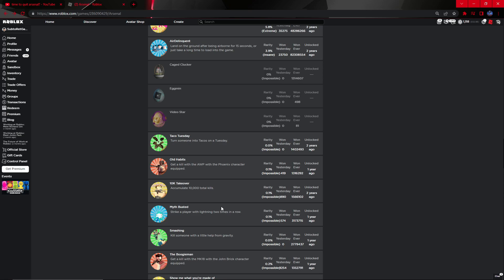The roblox arsenal badge that's broken